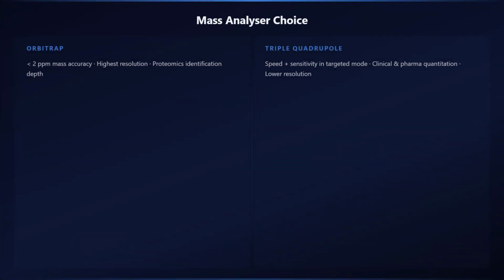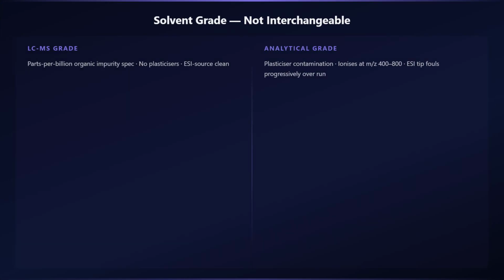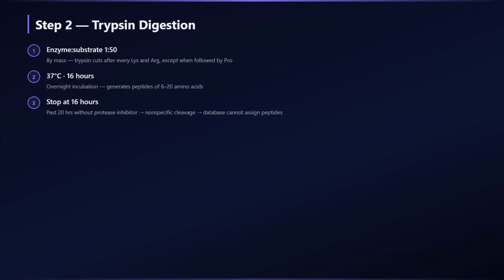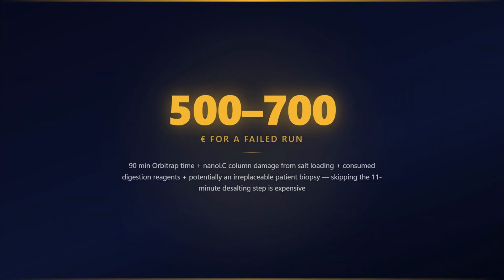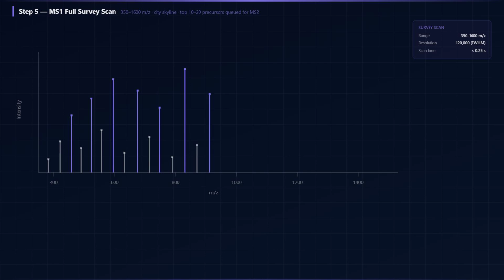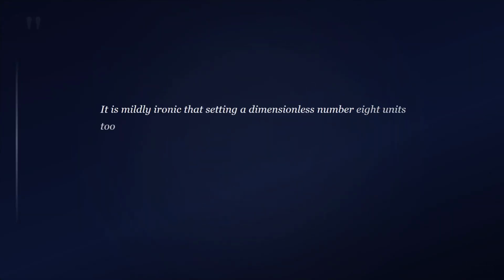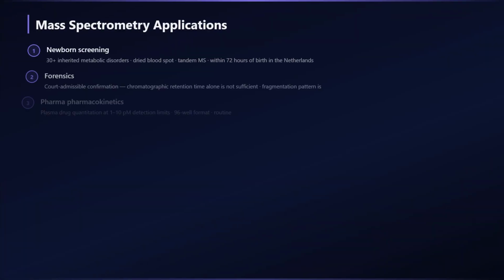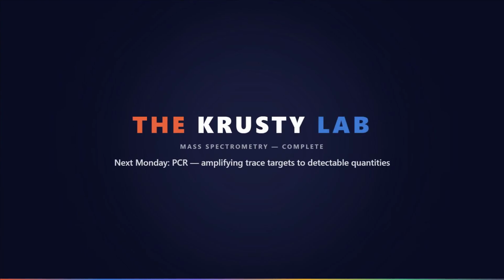The Critical Steps for Successful Mass Spectrometry [Method Monday #6]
Improving mass spectrometry analysis results starts with getting your column types and reagent selection right. Stop wasting samples on poor runs by mastering the technical prep work required for consistent data.This walkthrough focuses on the practical side of proteomics, specifically identifying which peptide characteristics—like specific amino acid counts—directly impact your ability to get clear separation. We move beyond theory to show you exactly how to structure your experimental setup for success.By comparing successful runs against failing examples, you can learn to spot the visual markers of a compromised sample. We also break down a gradient separation graph so you can calibrate your own runs with confidence. Whether you are troubleshooting current issues or setting up a new protocol, these indicators provide a roadmap for cleaner data acquisition.Subscribe for weekly laboratory instrumentation breakdowns, and comment below with the specific analytical challenges you are currently facing in your lab.

0:00 Introduction
1:16 Instrument Types & Cost
2:23 Equipment & Solvents
5:11 Step 1: Reduction & Alkylation
6:44 Step 2: Trypsin Digestion
7:47 Step 3: Desalting
9:57 Step 4: LC Gradient & ESI
11:45 Steps 5–6: MS1 & MS2
15:06 Data Analysis & Quantitation
17:08 Applications & Evil Plan
19:08 Closing Tip